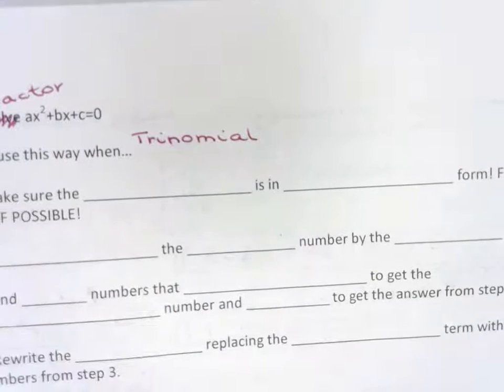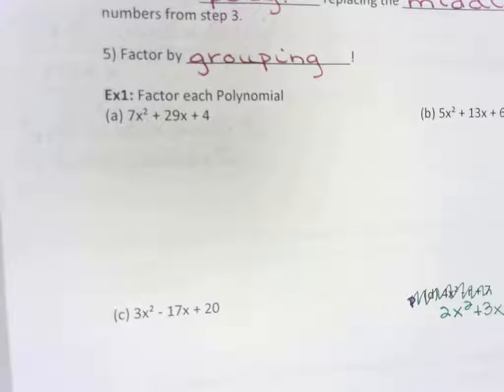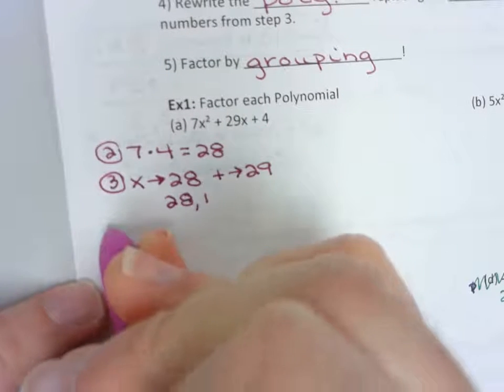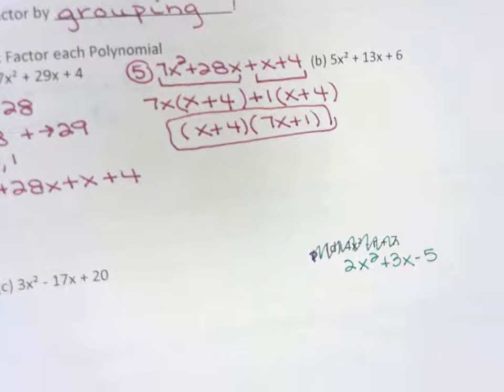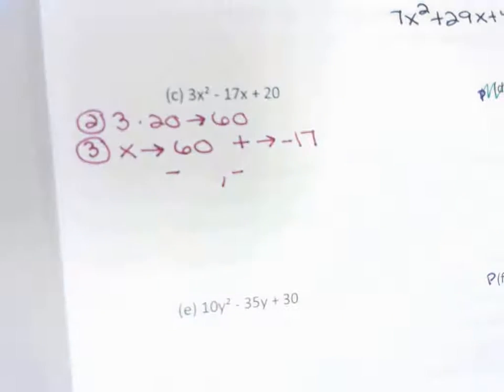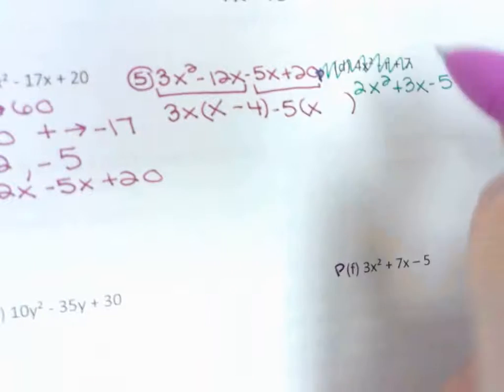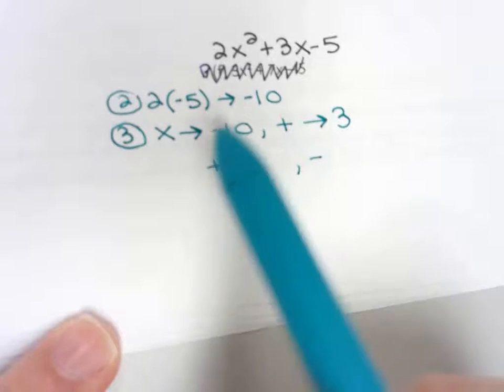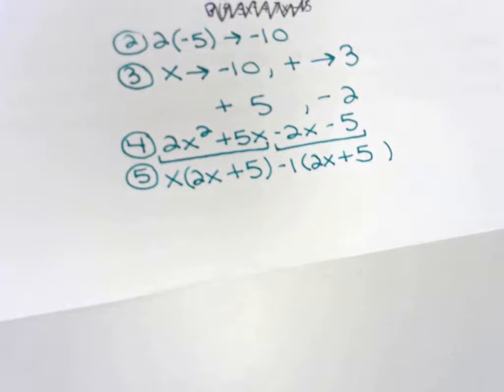Alg 8.7 Notes